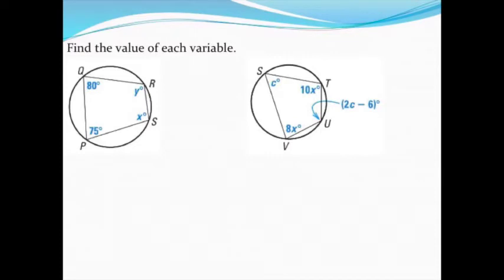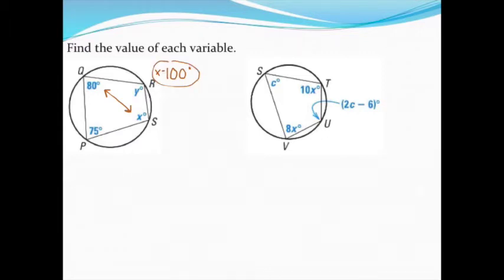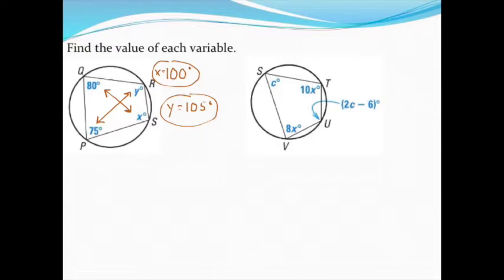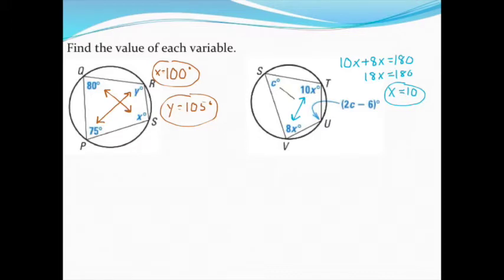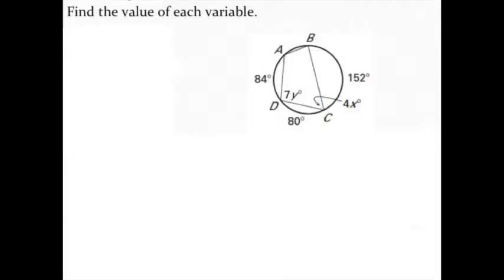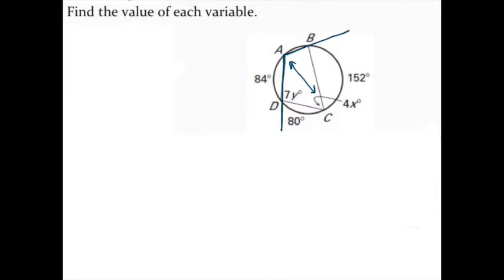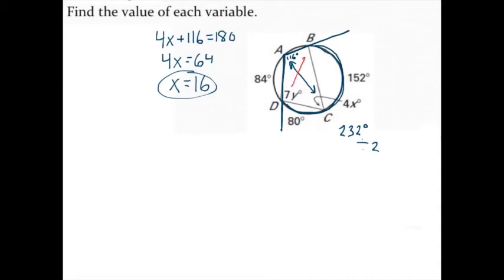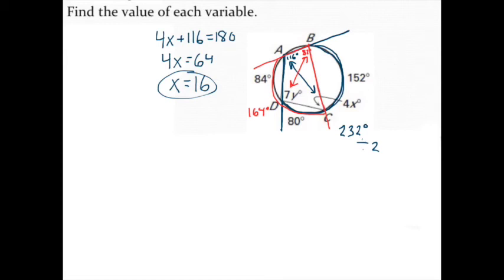Using quadrilaterals inscribed in circles